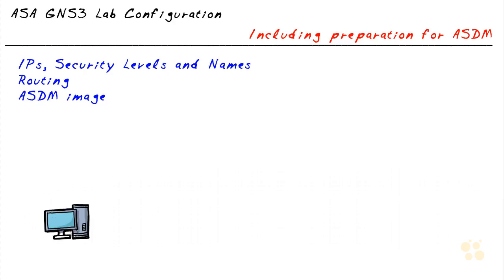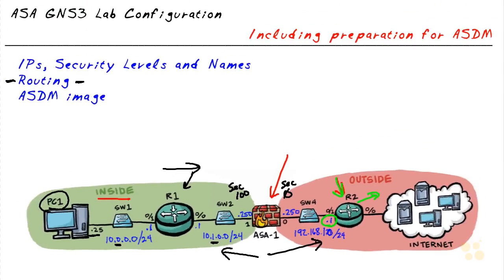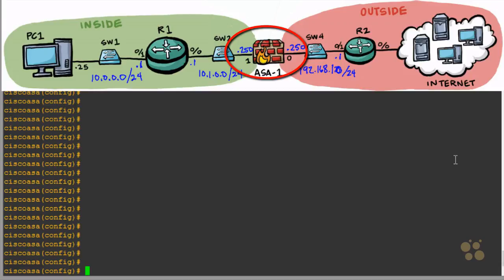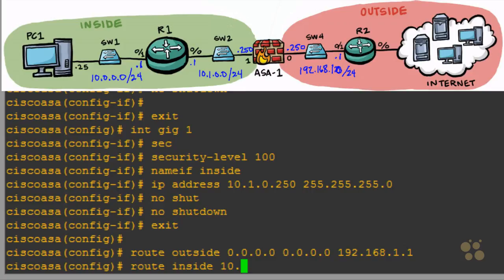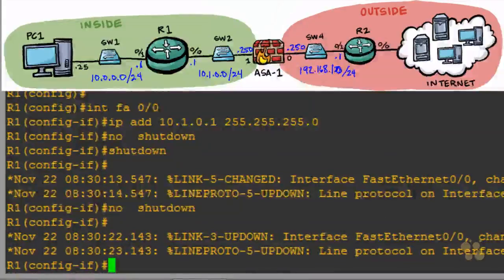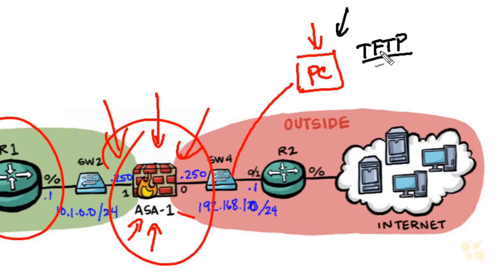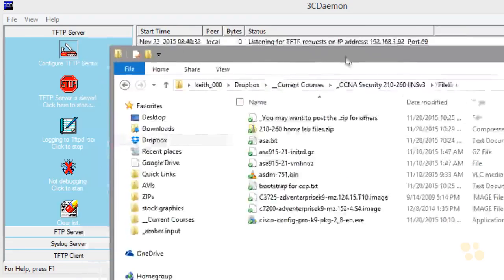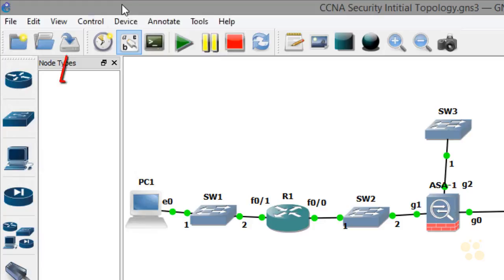20 ASA CLI configuration in GNS3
ASA configuration